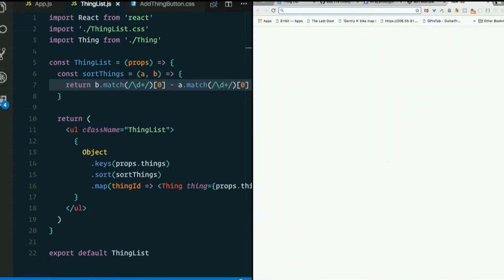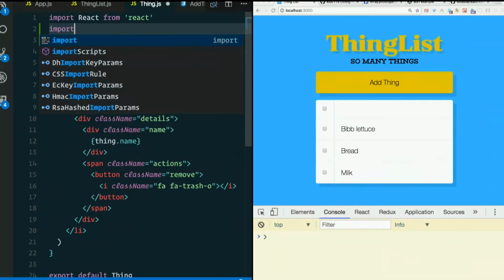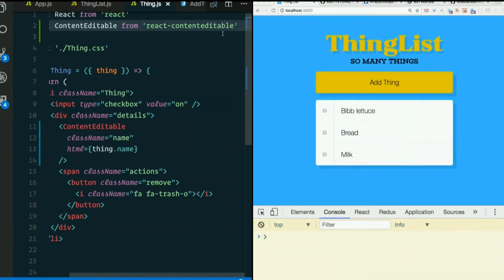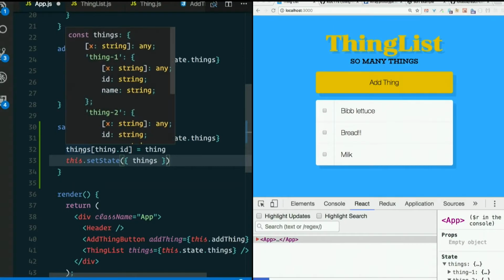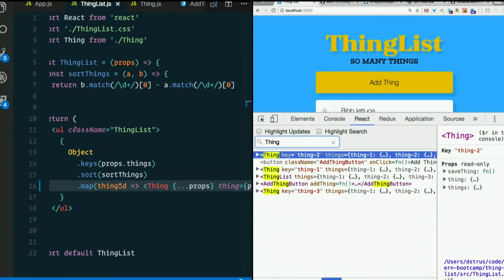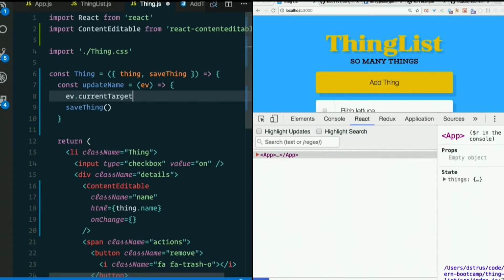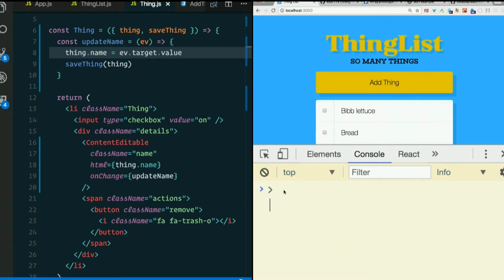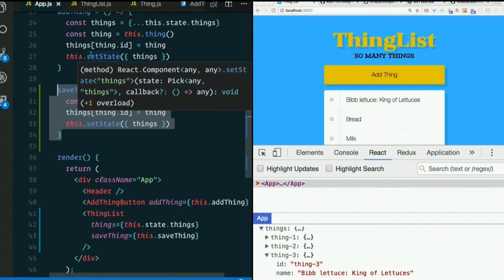Day 07 - Morning, part 4: ThingList - Edit Things - XTBC 2017 Session 1